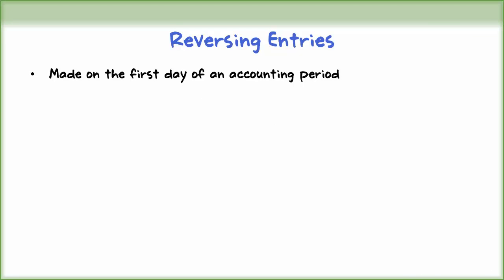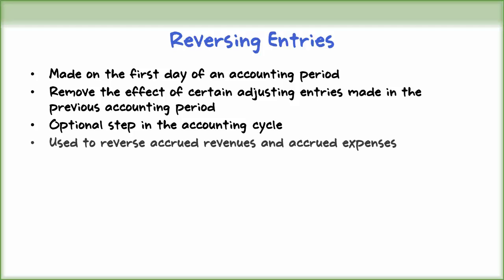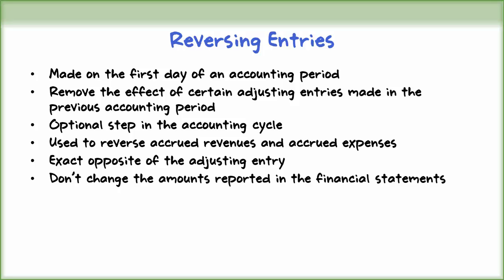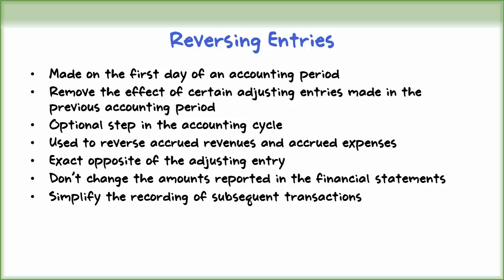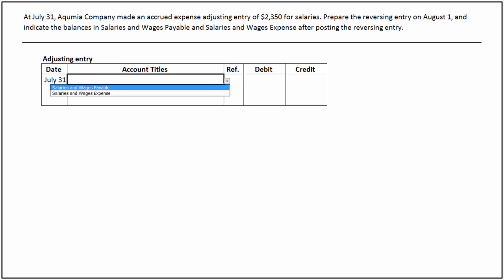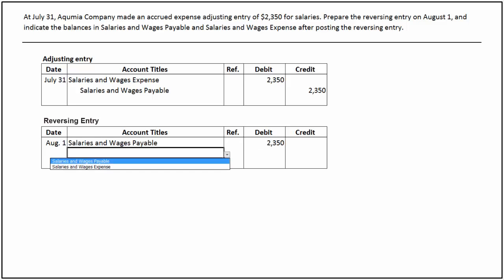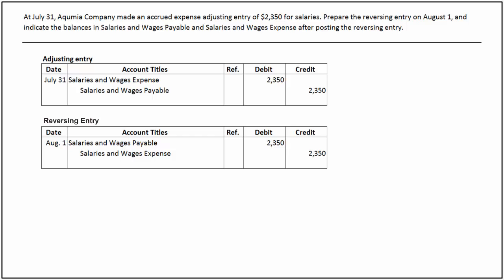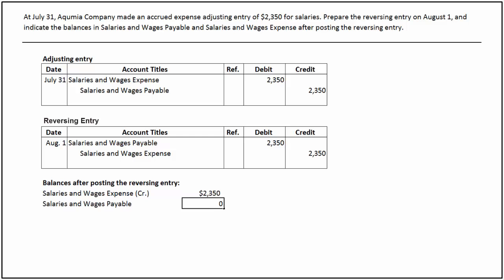How to Prepare Revising Entries Accounting Principles